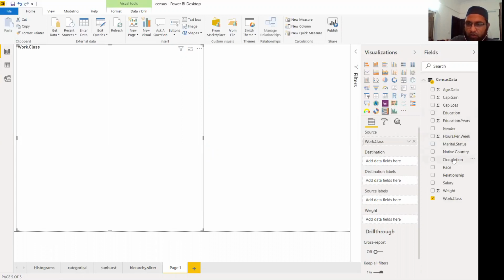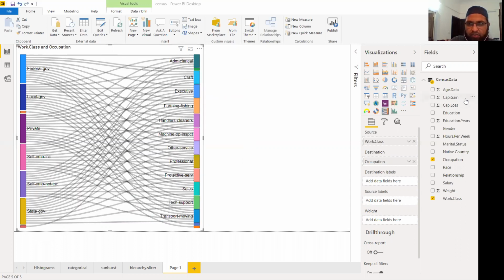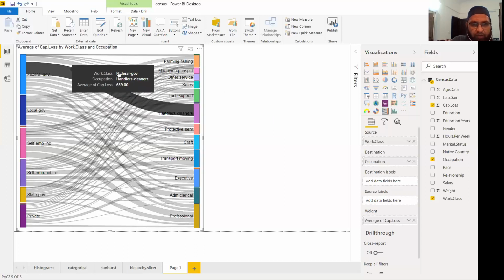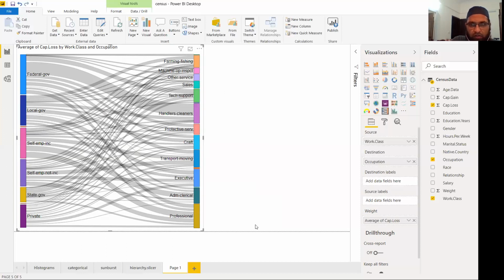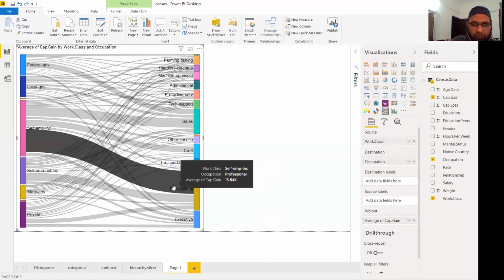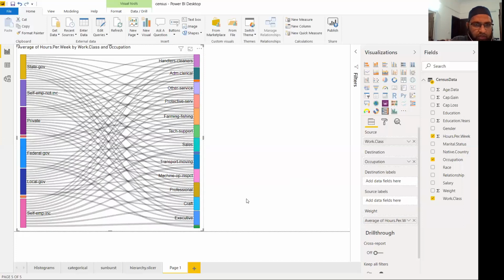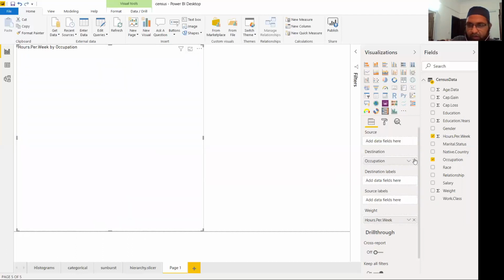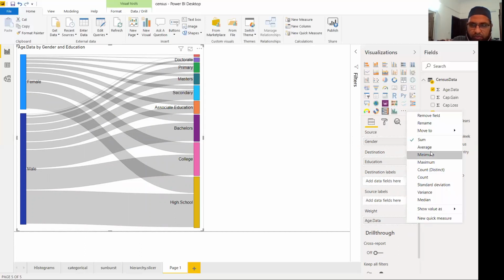Business Intelligence Lecture 22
Hands On with PowerBI - Part 12 (Sankey Chart)